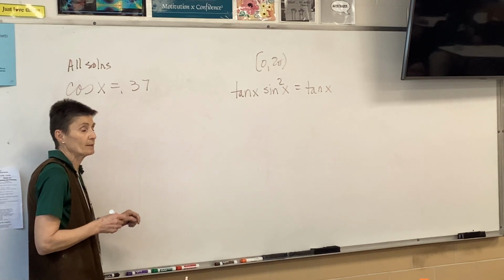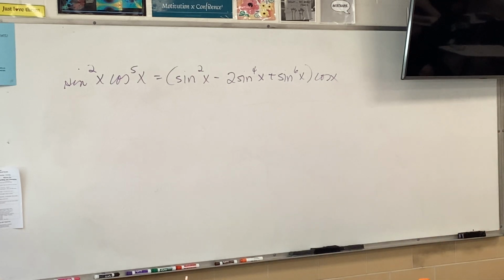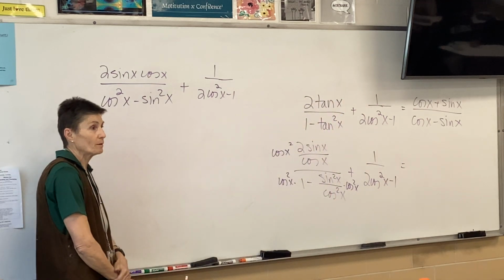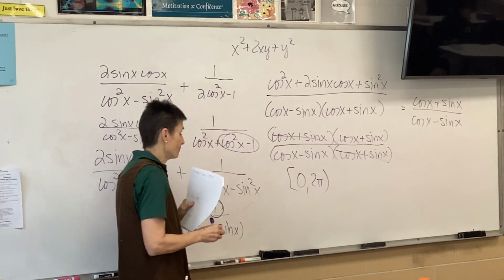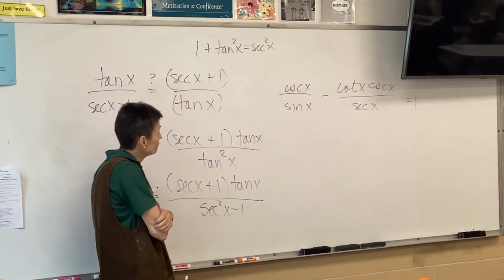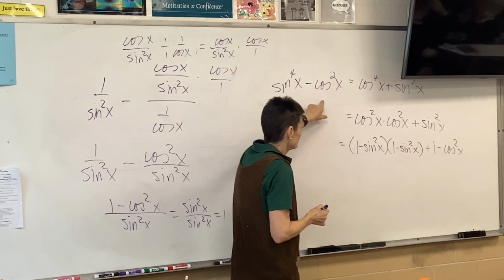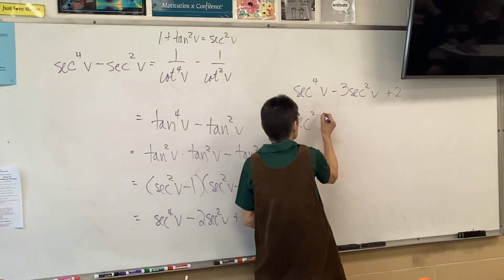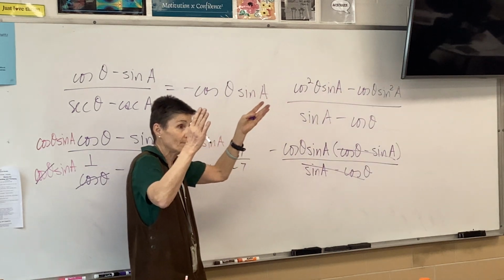Precal X 5.1 HW 5b,6a; Notes 5.2 1e-h, plus extra examples